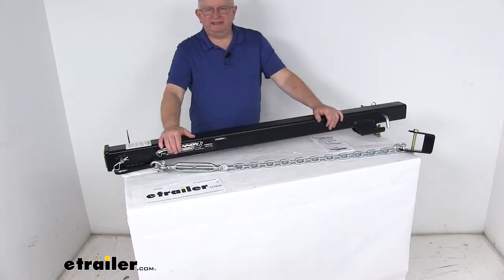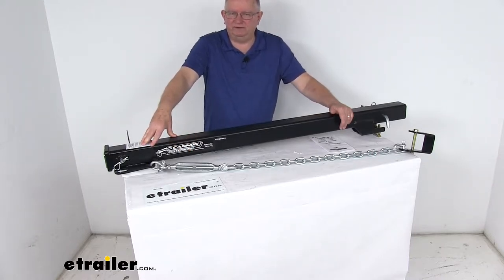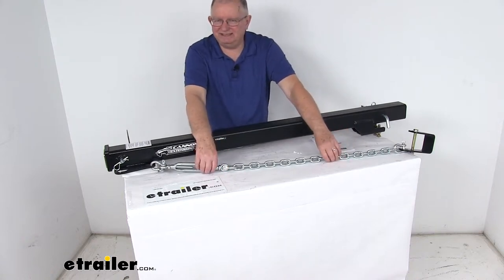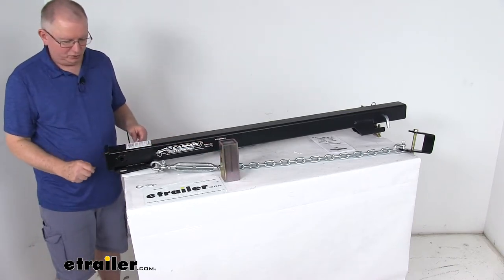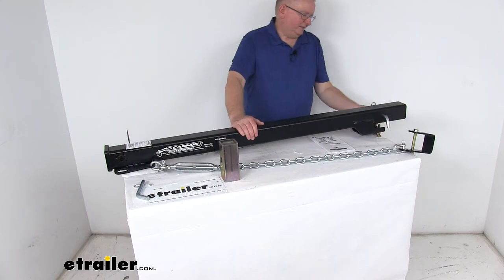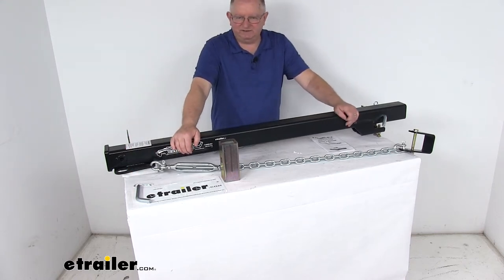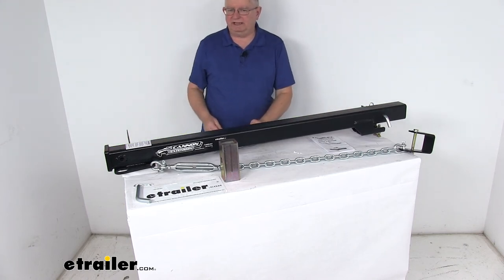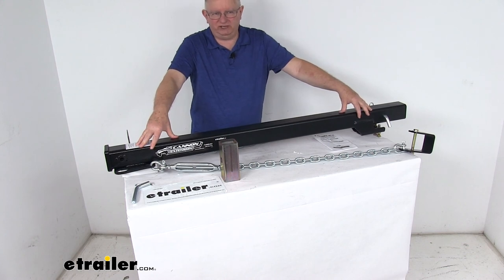etrailer | Hands-On with the TorkLift Cannon Hitch Extension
Today we're going to take a look at the TorkLift Cannon 48 inch long hitch extension for the three inch Ford Super Duty factory hitches. Now the primary purpose of this extender is to help create a towing setup that'll fit perfectly with your truck bed camper system. Not only will you be able to extend your trailer hitch receiver out far enough to clear the overhang of your camper, but you'll also maintain a high enough weight capacity so that you could tow a trailer.This extension piece will extend a 2017 or newer Ford Super Duty factory three inch receiver opening to a two and a half inch receiver opening and it will allow you to clear obstacles such as your bed mounted camper so that you can tow a trailer.It is a nice heavy duty design, so it does let you maintain a high towing capacity. It allows you to use a standard weight distribution system, and the extension will slide into the factory trailer hitch receiver opening for excellent support and stability. If you notice on each side they have the adjustable chains. This is a patented lateral support safety chain that'll provide extra security and help to distribute the weight back from the extension's receiver opening to your frame mounted hitch.We mentioned the receiver opening is a two and a half inch by two and a half inch receiver opening.

Now they do even include this included reducer sleeve. Let me just pull this out. This will reduce it down if you're going to tow something that needs a two inch receiver opening. If you don't need to reduce your sleeve, then you can just use the two and a half inch opening.Now also around the hitch pin holes, you can see right here where the hitch pin goes through on both sides. It is hardened and reinforced and that's to help prevent any elongation from any wear.

Right down here, they have these built in hookup loops for your trailer safety chains to hook to, and also right over here, they give you a electrical bracket that will bolt onto it that'll allow you to mount your seven way connector or wiring extension right here, now the seven way we do sell separately on our website.The very back here, at the very bottom after you insert this, there's two set bolts. These built-in set bolts will tighten down the extension to prevent any rattle or movement in the hitch. All these parts are a nice sturdy steel construction. They use a high impact powder coat finish on them to help resist corrosion.We mentioned the hitch pin and clips are included. This one here, when you install it into the factory hitch, will go in there and then this one here, if you're going to use this any two and a half inch or two inch sleeve, you can use the hitch pin and clip that's included.

Now we do also sell hitch locks if you want extra security. Those we do sell separately and they're listed on this product page as a related product. These parts are made in the USA.Again, the application for this is 2017 and newer Ford Super Duty, three inch factory trailer hitch receivers. The length of this extension when this installs, it'll install into the factory hitch up to about here. From here to here, your extension is gonna measure right at about 48 inches.

Maximum gross trailer weight capacity on this is 3,000 pounds. Tongue weight is 300 pounds. Maximum gross trailer weight when it's used with weight distribution, it'll be 6,000 pounds. Tongue weight will go to 600 pounds. The pins that are included, we mentioned they are five eighths inch diameter and they're four and a half inches in length. It does come with a nice owner's manual that'll describe how to hook everything up and how it all operates.But that should do it for the review on the TorkLift Cannon 48 inch long hitch extension for the three inch Ford Super Duty factory hitch.